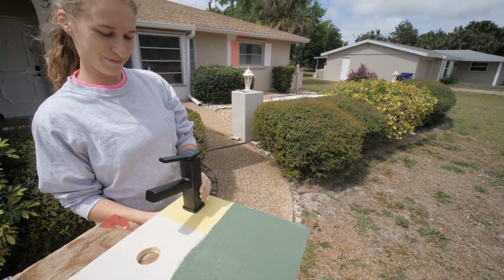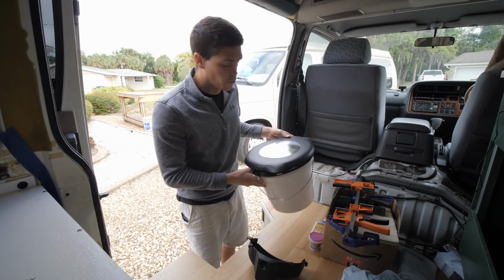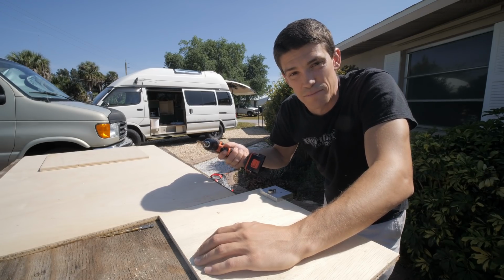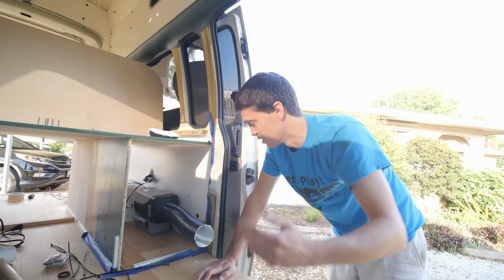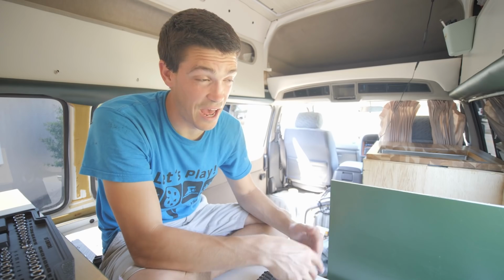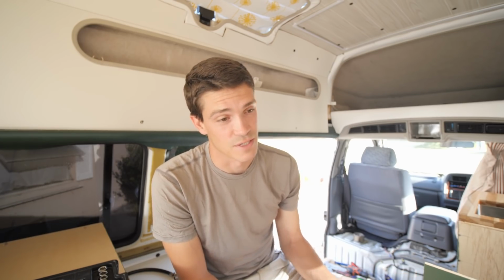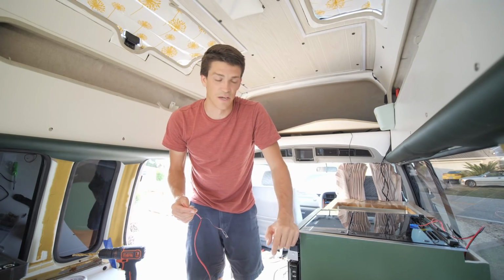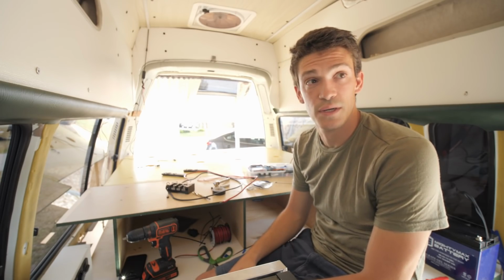Chinese Diesel Heater Install Fail | Toyota 4x4 Camper Van Build Challenges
I encounter some challenges with the van build including a failed install of a Chinese diesel heater.

Be sure to let Derek know I sent you if you reach out!

Be sure to turn notifications on so you never miss a video!

Van Life Gear, Camera Recommendations, and More:

Using this Amazon link is a great way to support Element Van Life without costing you anything!